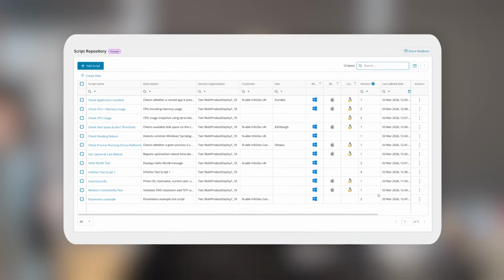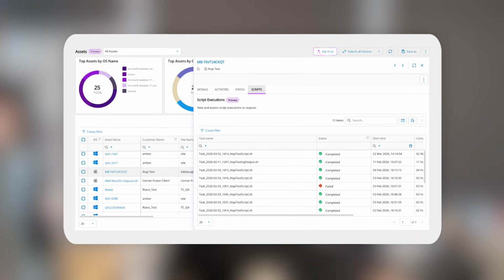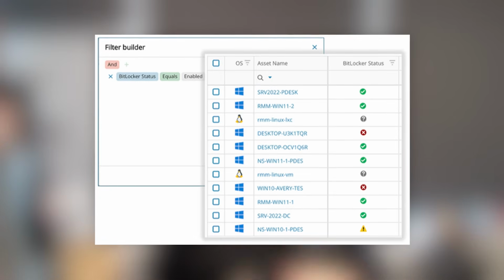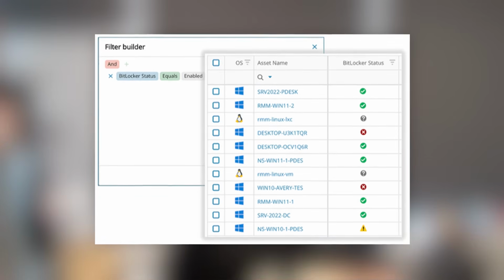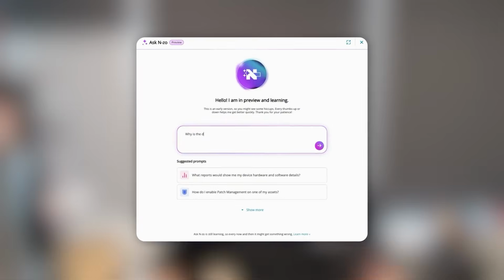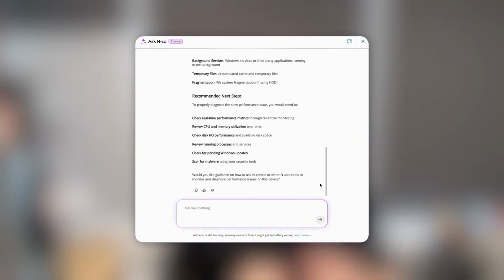N-central Quarterly Roundup - Q1 2026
Watch Mike Adler, Chief Technology Officer and Chief Product Officer at N-able, as he walks through the Q1 updates for N-central™—and what’s coming next in Q2.

This release cycle is packed with innovation designed to strengthen security, improve efficiency, and simplify day‑to‑day operations.

In this video, you’ll discover highlights including:

N-central® for CMMC Level 2 compliance (now generally available)

Continued UI refresh with cleaner layouts and improved navigation
Script Hub in public preview for easier cross‑platform automation
Expanded Vulnerability Management, including scan on‑demand and remediation actions
Advances in Patch Management, with Linux support today and macOS coming next
An early look at N-zo, the upcoming embedded AI assistant for N-central
A preview of MCP Servers, enabling AI-driven workflows connected to live N-central data

Forward-looking statement:
This video may contain forward-looking statements regarding future product plans and development efforts. N-able considers various features and functionality prior to any final generally available release. Information regarding future features and functionality is not and should not be interpreted as a commitment from N-able to deliver any specific feature or functionality in the future, or any specific timeline. All information is based on current product direction and plans, which are subject to change.